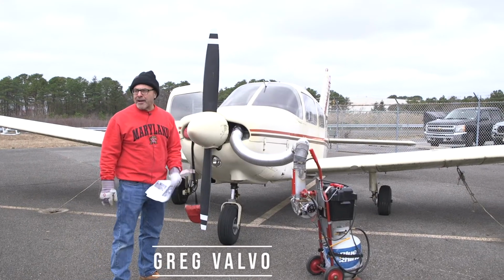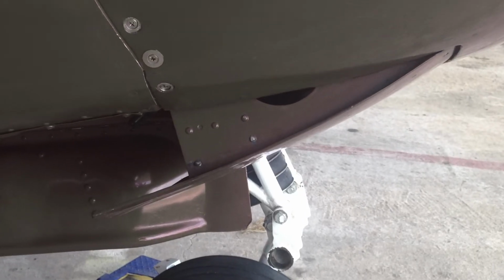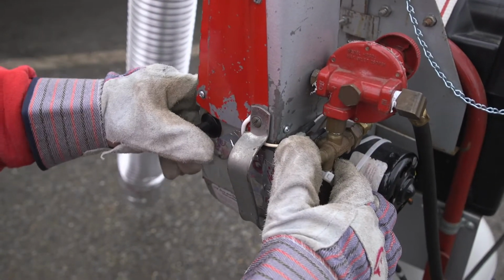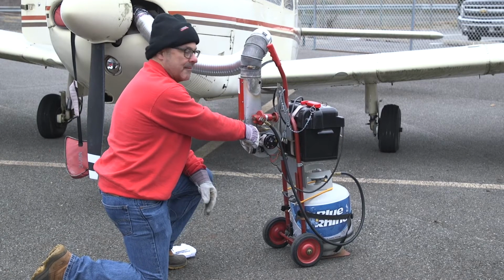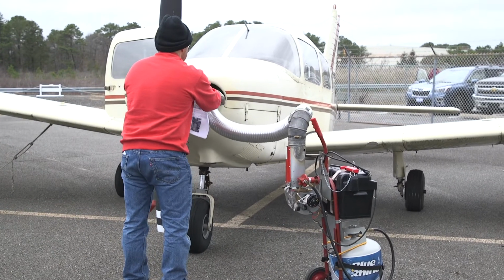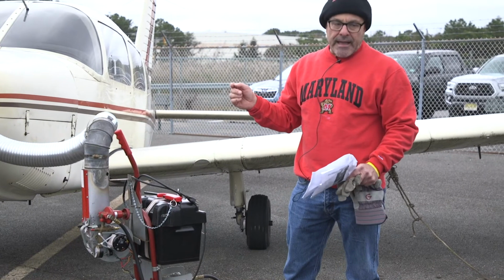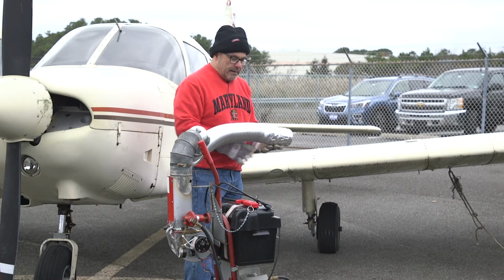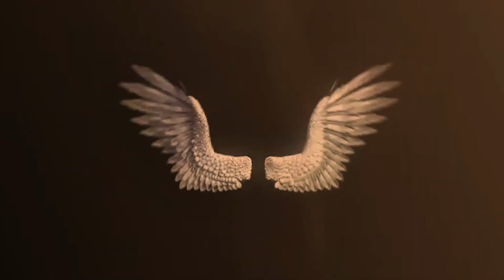Red Dragon: Winter Aircraft Preheating